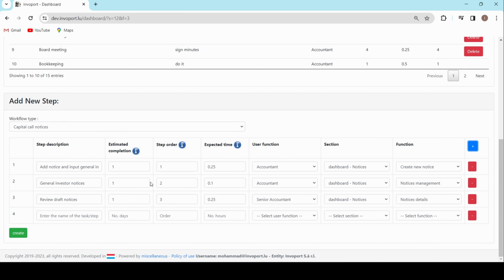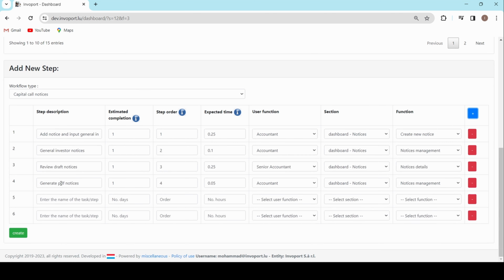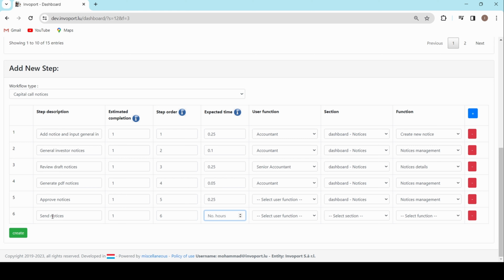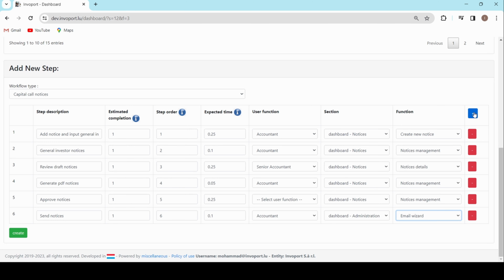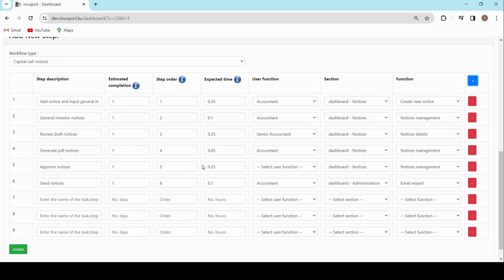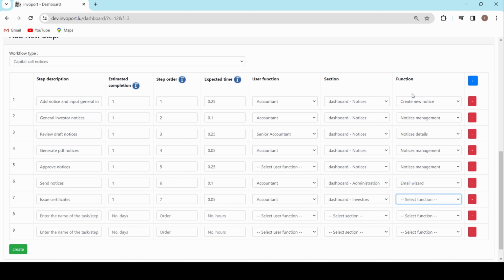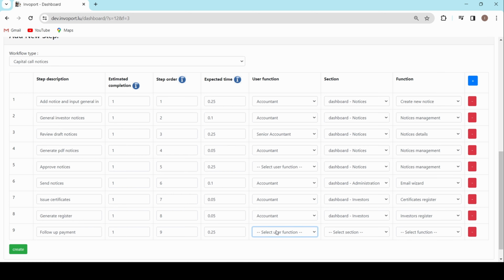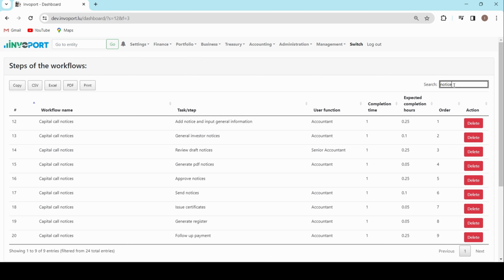Introduction and workflow creation